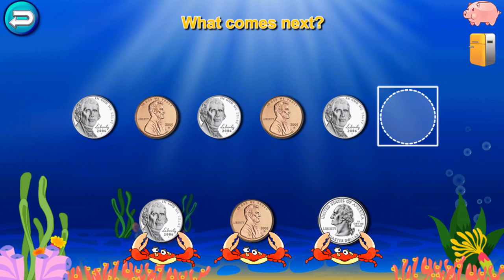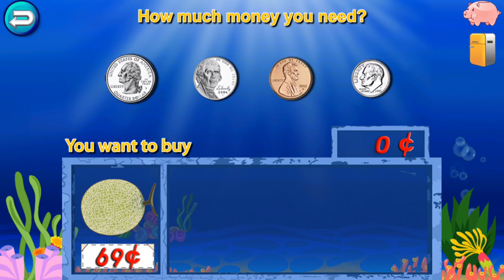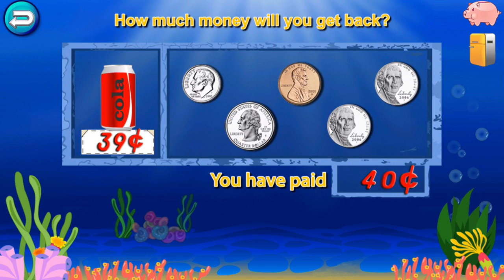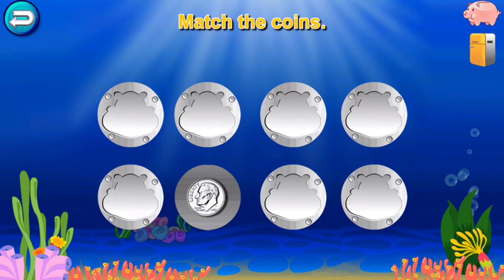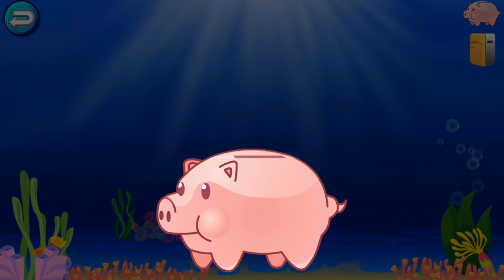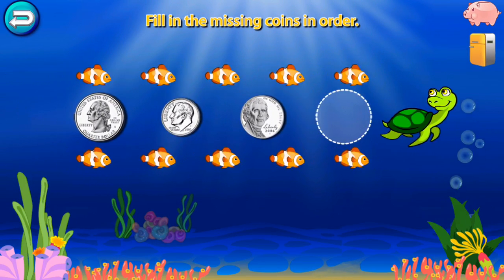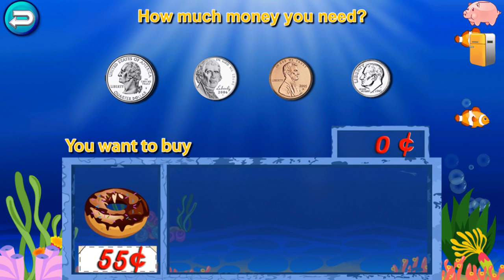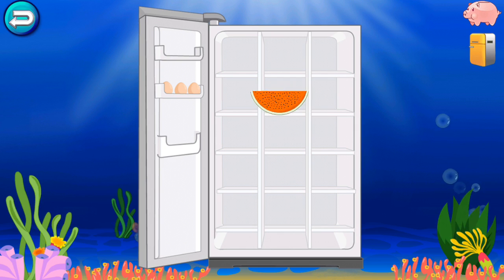Joy Land 11 - Dollar coin learning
Joyland is organized by all the schools featured and purchased contents, and provides learning information and skills based on Common Core States Stands. And, Joyland will add new contents and games every month, and ensure all the activities should be fun, creative and educational.

Joyland provides below fun, creative and educational areas:
* Letters, Numbers, Tracing, Handwriting, Patterns, Sequences, Matching, Spelling and other cute Animal Circus Games.
* 400+ Shape Puzzles and Jigsaw Puzzles.
* 300+ Flash Card Memory Match games.
* 300+ First Words and 600+ Word Families spelling games.
* Dino Hospital, provides 28 dinosaur doctor mini games.
* Coin Land, provides 9 Coin learning games.
* 50 States and 40 Countries, geography educational games.
* Pet care, bath, dress up, make up and nail salon games.

Joyland is certified by the kidSAFE Seal Program. To learn more, click on the seal or go